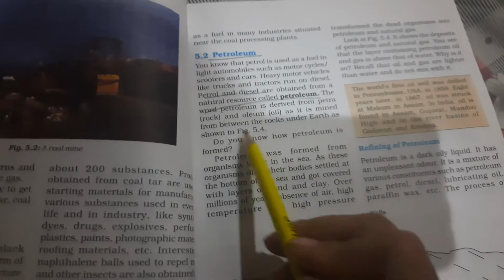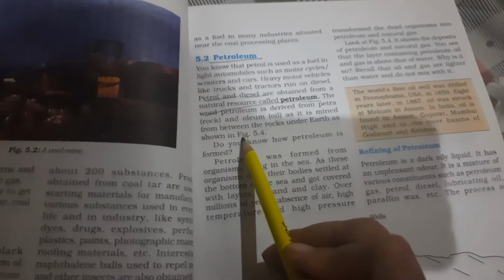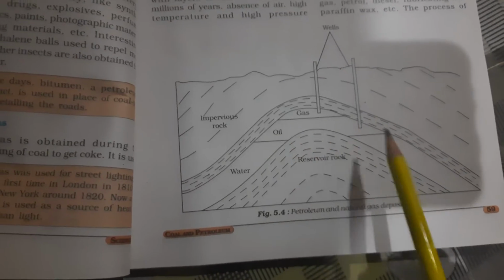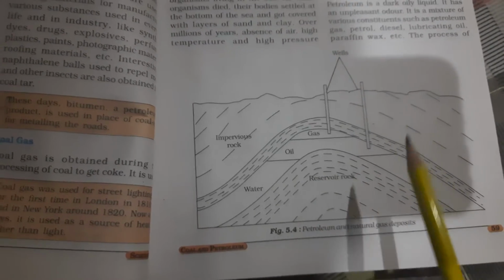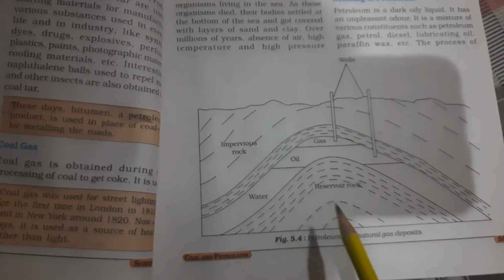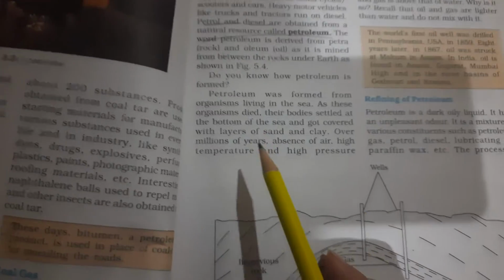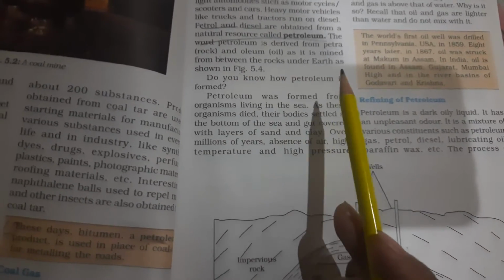class 8 ch 5 lect 3